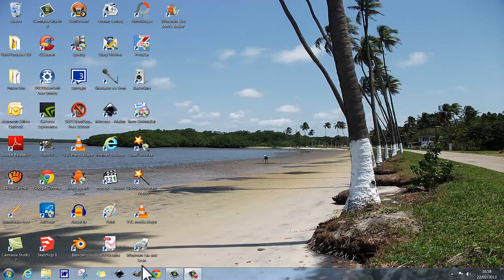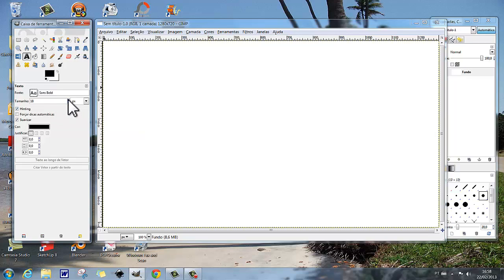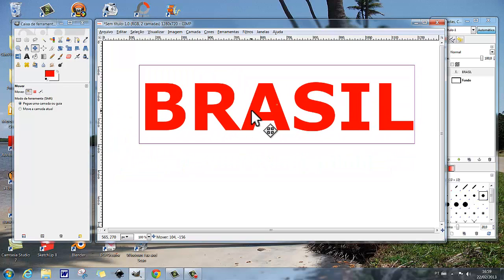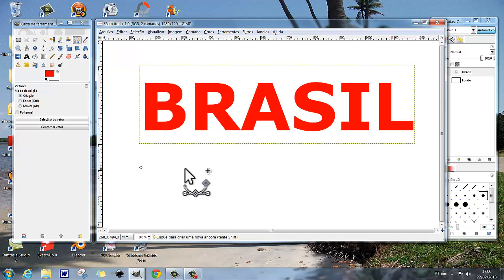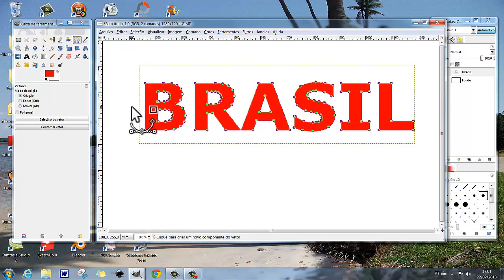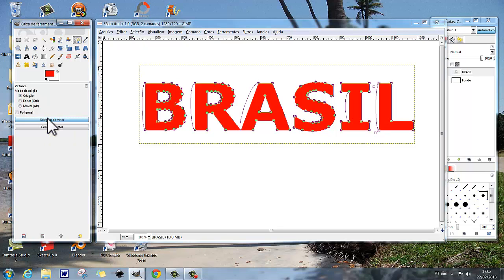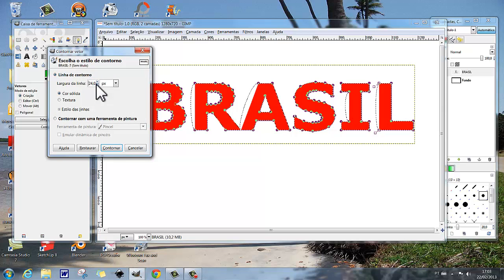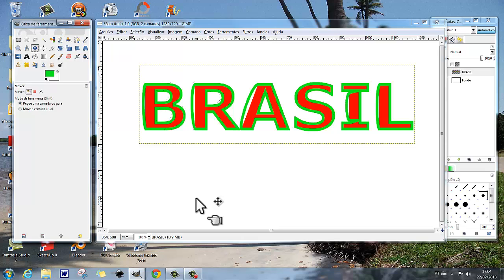GIMP081 FERRAMENTA DE VETORES Texto para vetor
Aqui, continuamos o trabalho com vetor ou caminho, agora trabalhando com texto.